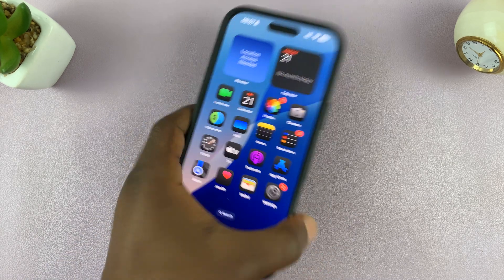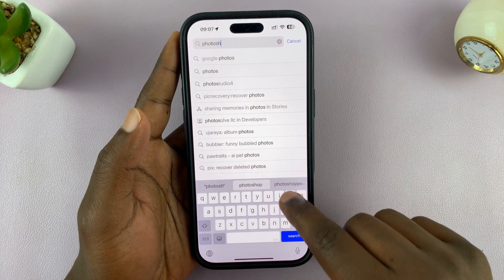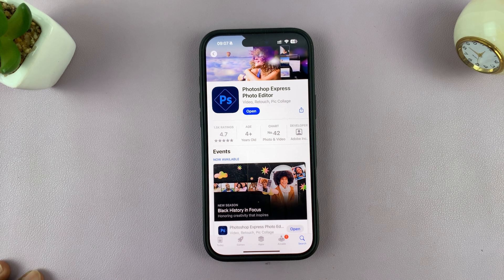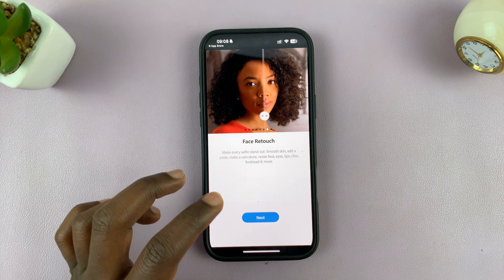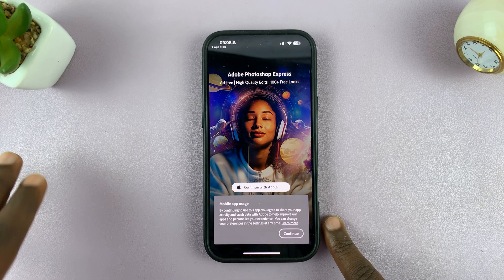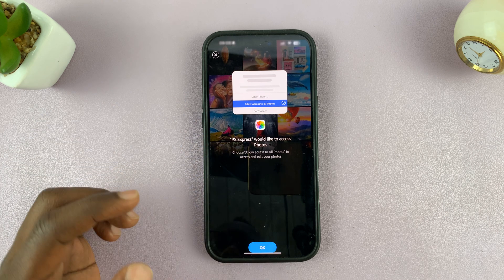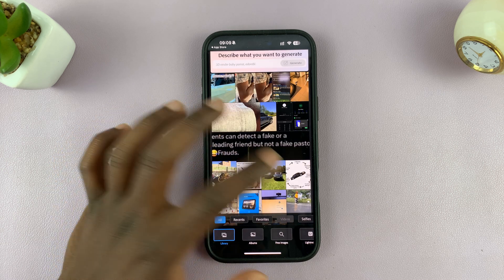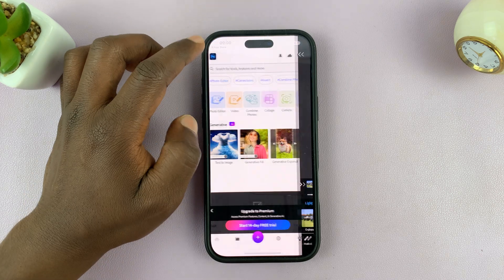How To Install PhotoShop On iPhone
Learn how to install Photoshop on iPhone and start editing photos with ease.

Whether you want to enhance images, create stunning graphics, or retouch pictures, having Photoshop on your device makes it simple. Installing Photoshop on iPhone gives you access to powerful tools for professional-quality edits. With just a few steps, you can download & set up the app to begin transforming your photos. If you're looking to install Photoshop on iPhone, this guide will walk you through everything you need to know.

-Open the App Store & search for "Photoshop Express Photo Editor."
-Install & launch the app.
-Go through the introduction screens.
-Sign in or create an account.
-Skip the premium prompt.
-Allow access to photos

Cell Phone Tripod Adapter